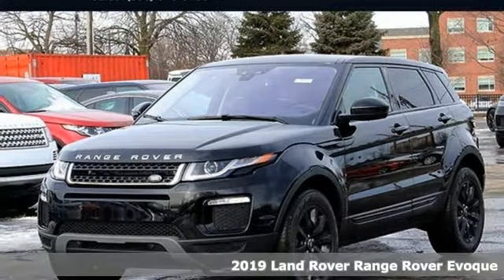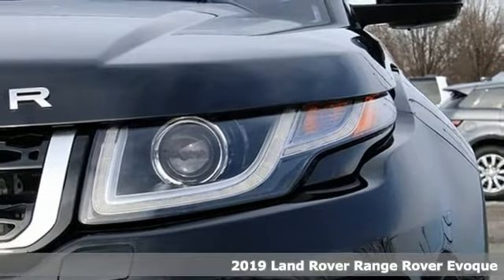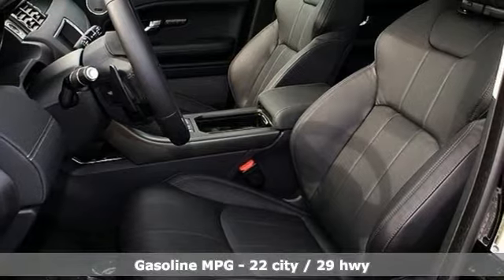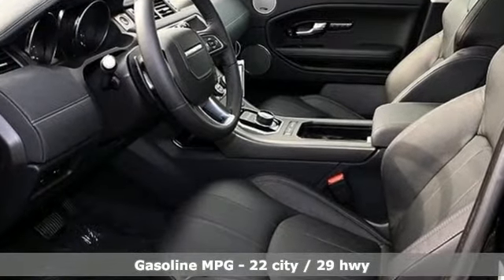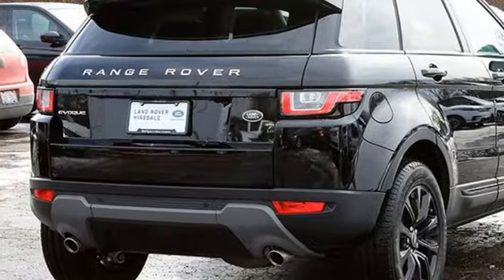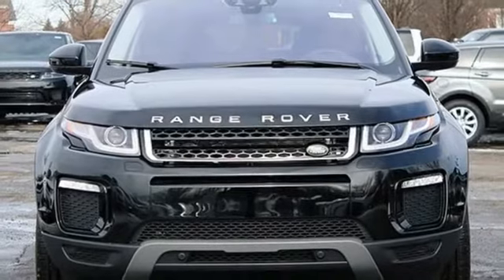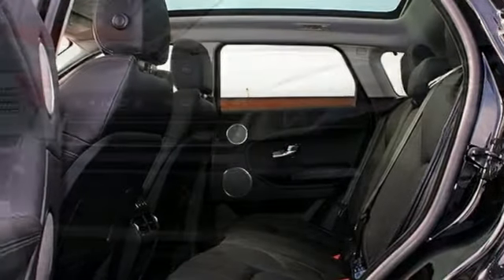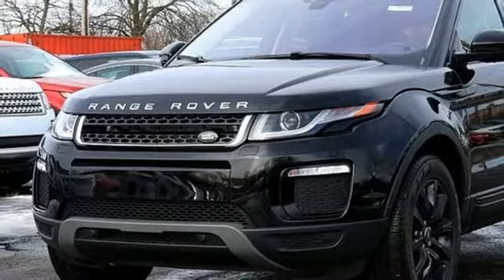New 2019 Land Rover Range Rover Evoque Hinsdale, IL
Year: 2019
Make: Land Rover
Model: Range Rover Evoque
Trim: SE Premium
Engine: 2.0L Turbocharged
Transmission: 9-Speed Automatic
Color: Black
Interior: Ebony
Stock #: LH19292
VIN: SALVP2RX1KH332510
2019 Land Rover Range Rover Evoque SE Premium BlackbrbrbrAt Land Rover Hinsdale, we pride ourselves on delivering a level of customer satisfaction beyond your expectations. Whether you're from Naperville, Hinsdale, or anywhere else nearby, your Chicagoland Land Rover dealership will show you what a car buying experience should be. The Cars will bring you in...the EXPERIENCE will bring you back!

Address:
300 E Ogden Ave.